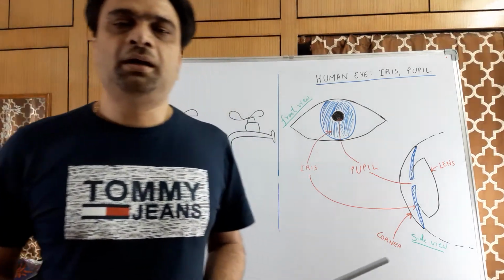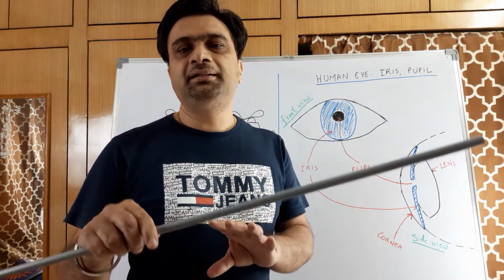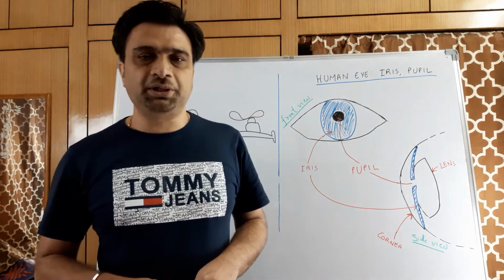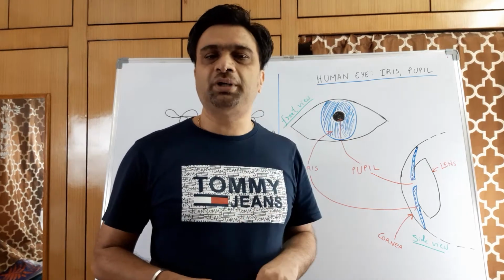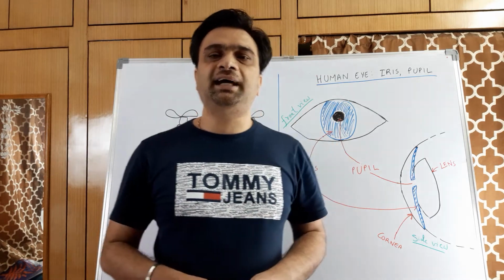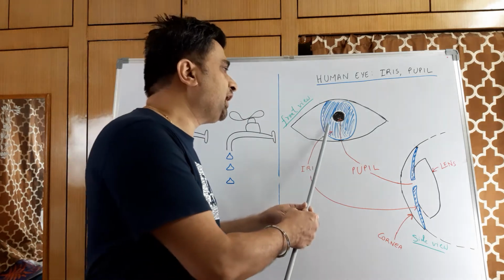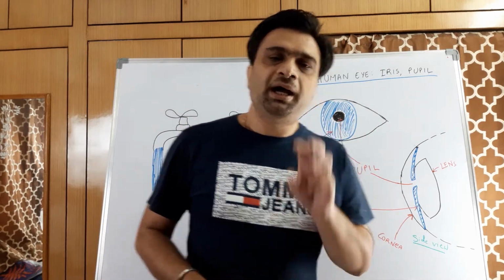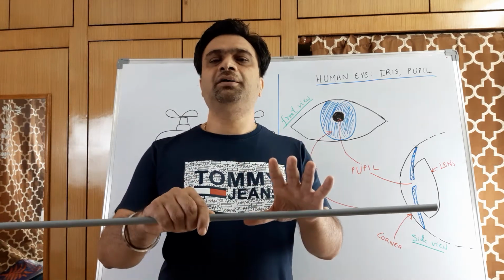3 July 2020